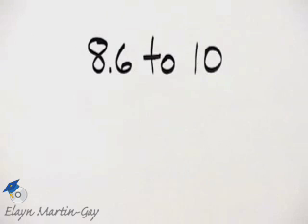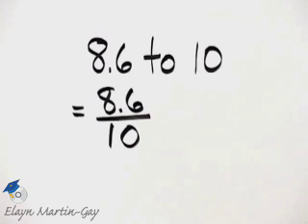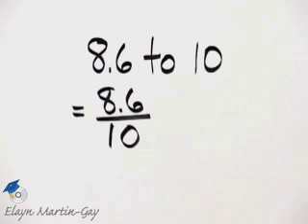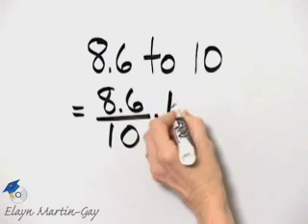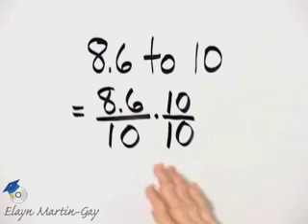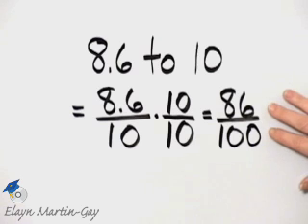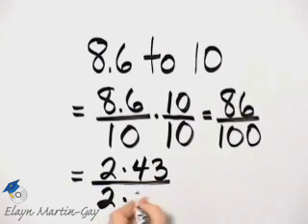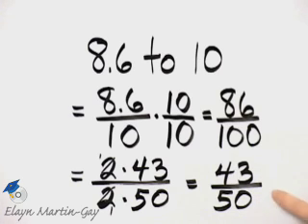Martin-Gay Basic College Math Ch 5 Ex 5